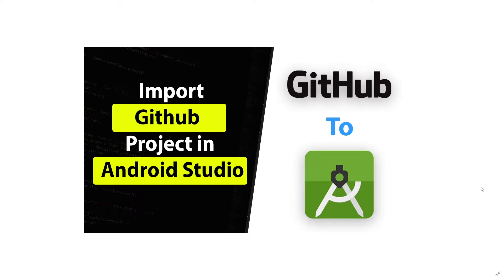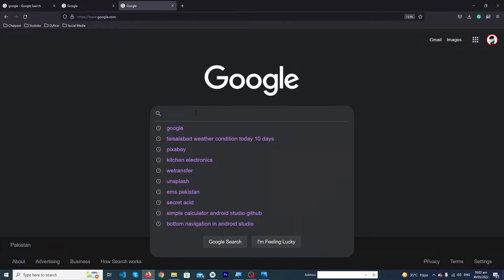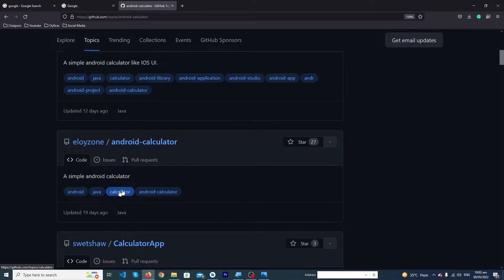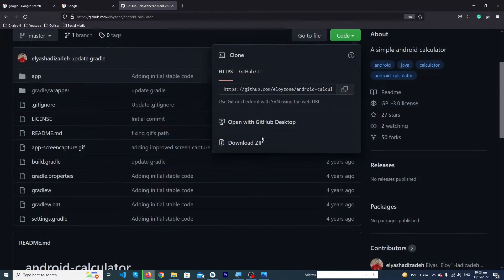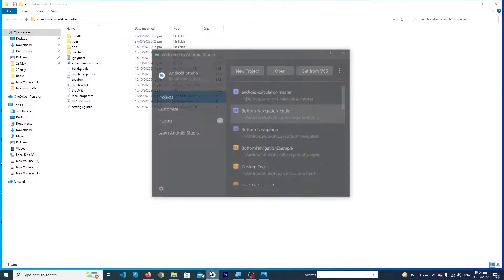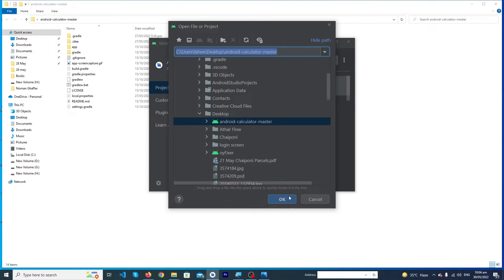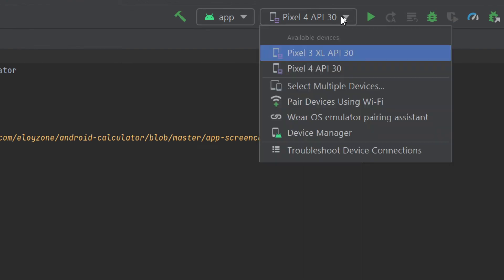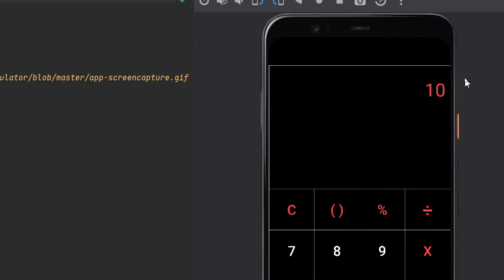How To Import GitHub Project To Android Studio | Easy Method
How To Import GitHub Project To Android Studio